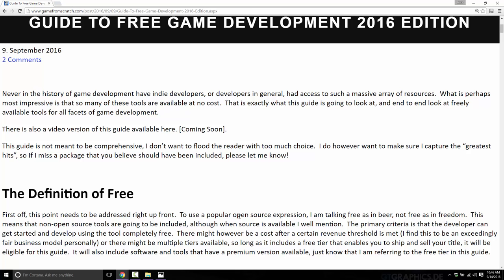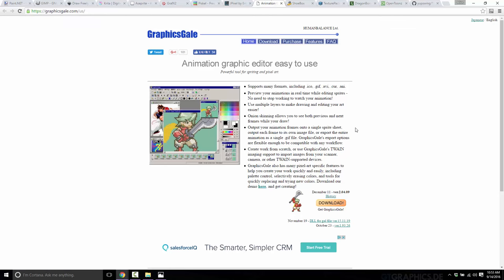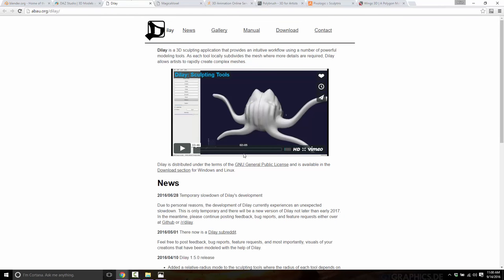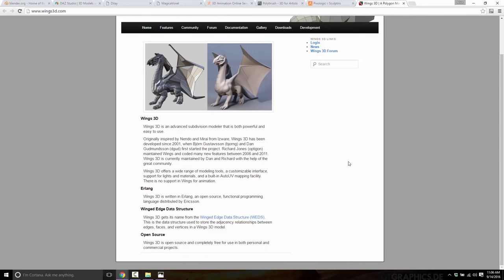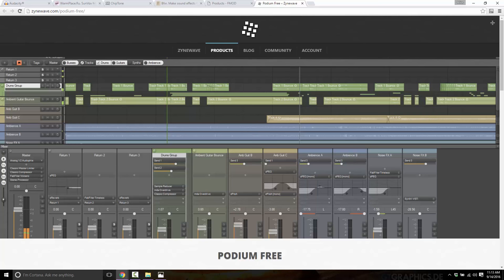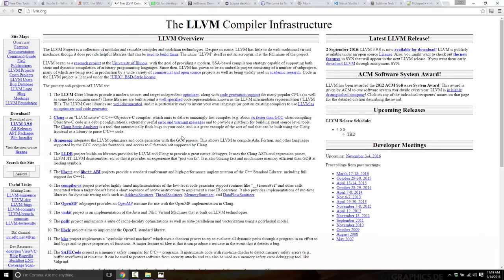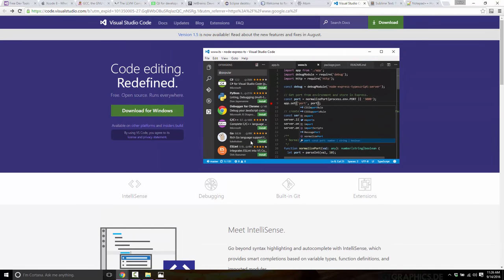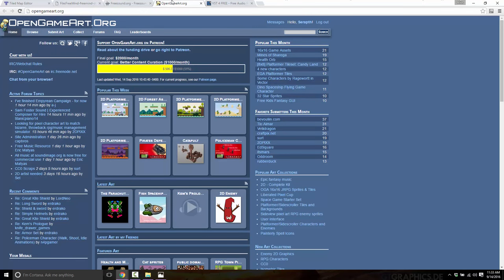Free Game Development Resources 2016 Edition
This is a huge collection of free (as in beer) game development tools and applications for audio, graphics, programming and more.